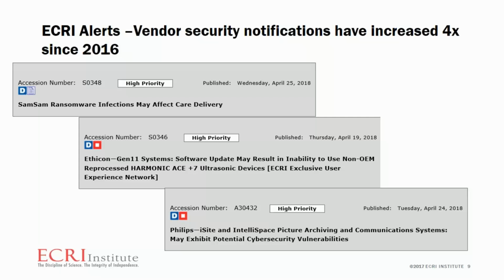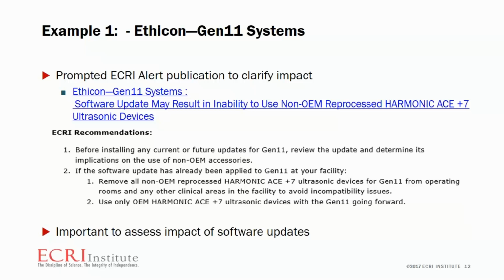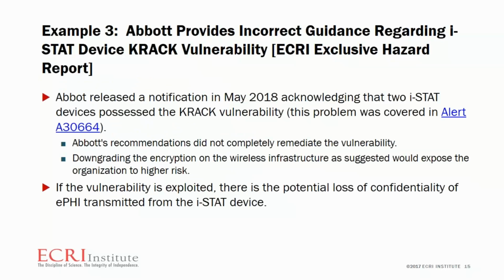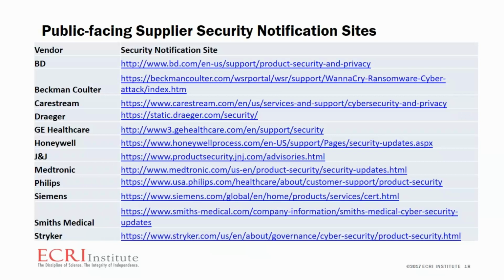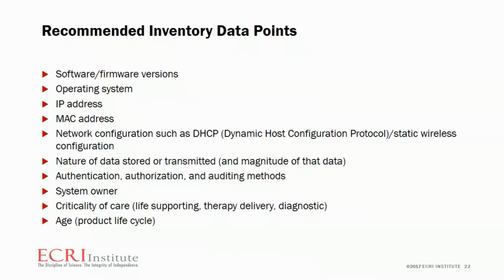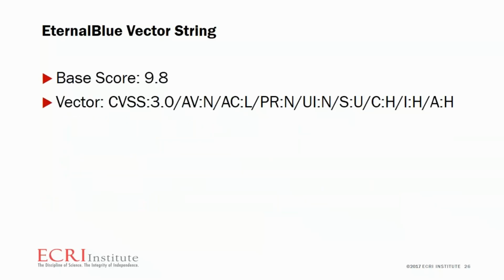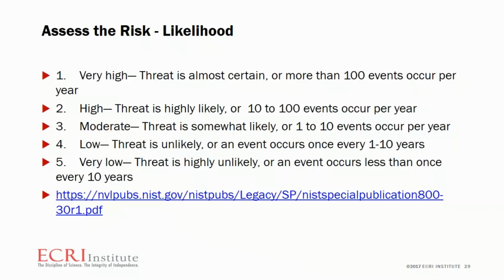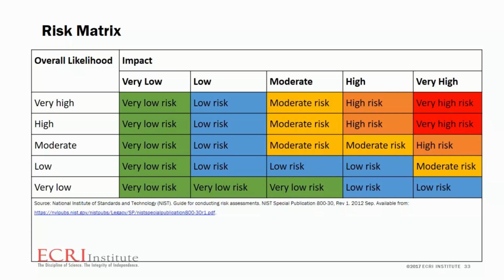Webinar - Medical Device Cyber Alerts: Plan, Don’t Panic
A Web Conference Presented by ECRI Institute

While cybersecurity risks can never be fully eliminated, risk management activities can help reduce the overall risk to acceptable levels.

Learn more about these free webinars, offered through a Health Devices membership